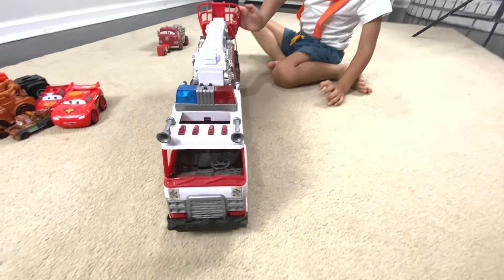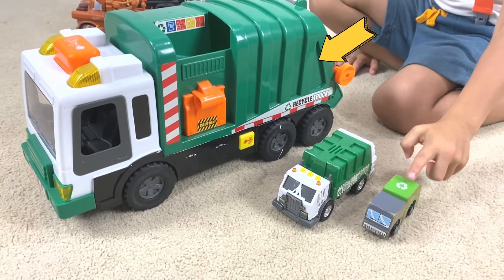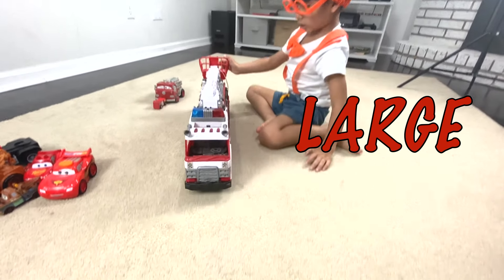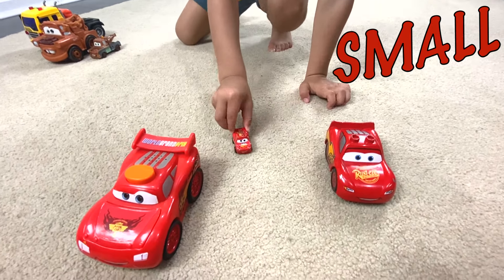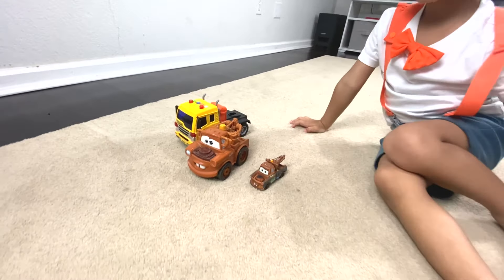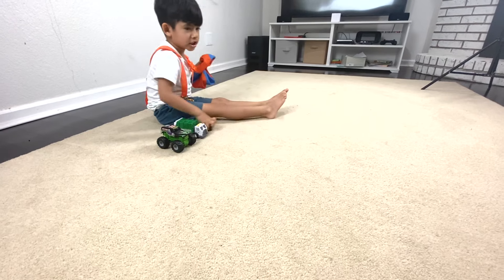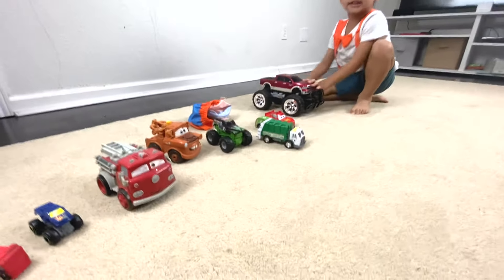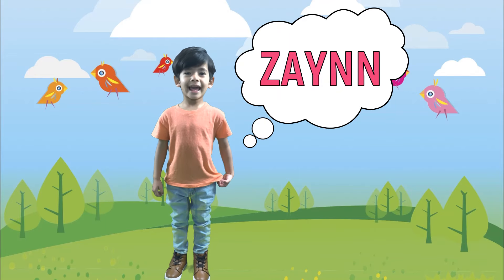LEARNING TIME- Play And Learn Sizes With Toys Fire Trucks, Disney Cars| BLIPPI FAN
Play and learn sizes with toys such as fire trucks, Disney Cars such as Lightning McQueen, Tow Truck like Mater, Monster Trucks and Garbage. The four year old loves Blippi videos and wanted to wear Blippi costume.

Fun way to learn sizes with toys for kids video, very educational and fun video made by a kid while playing with his toys.

In this play and learn sizes with toys video you will learn about three different sizes, Small, Medium And Large.

We have five set of toys that we play with to learn the sizes.

We have Small Garbage Truck, Medium Garbage Truck Toy and Large Garbage Truck toy.
We have Small Fire Truck, Medium Fire Truck Toy and Large Fire Truck toy.

We have Small Tow Truck, Medium Tow Truck Toy and Large Tow Truck toy.

We have Small Monster Truck, Medium Monster Truck Toy and Large Monster Truck toy.

We have Small Lightning McQueen, Medium Lightning McQueen Toy and Large Lightning McQueen toy.